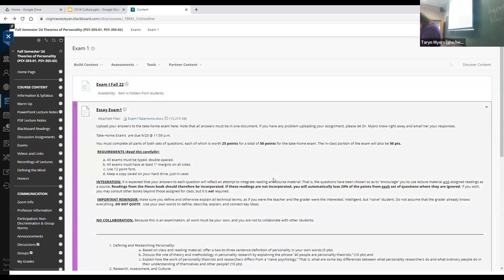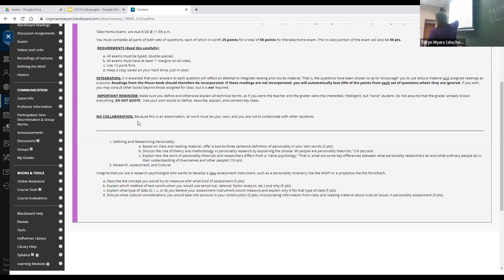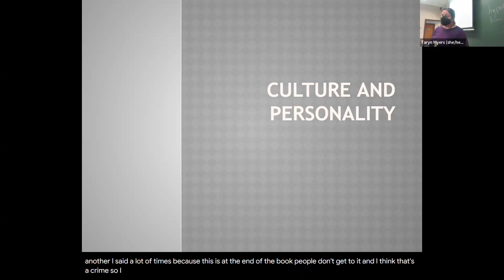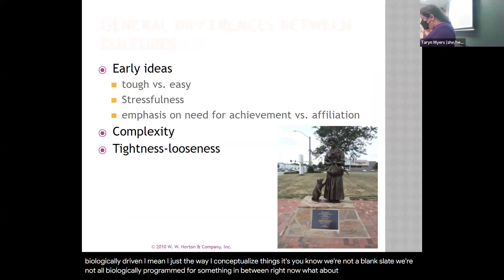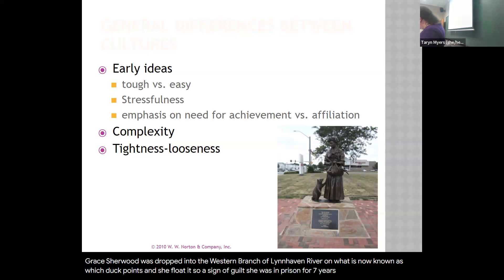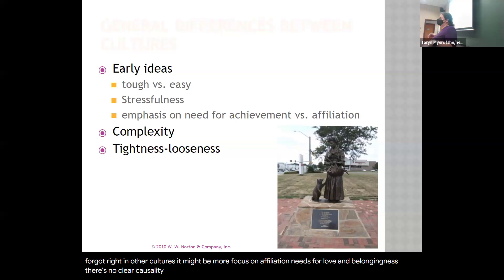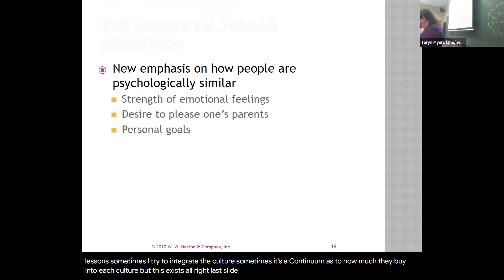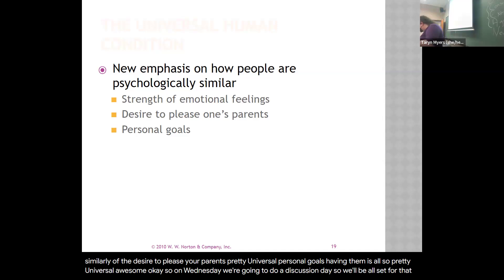355 9 16 24